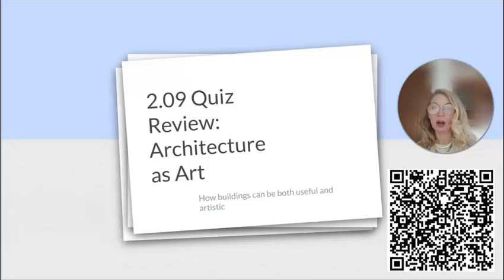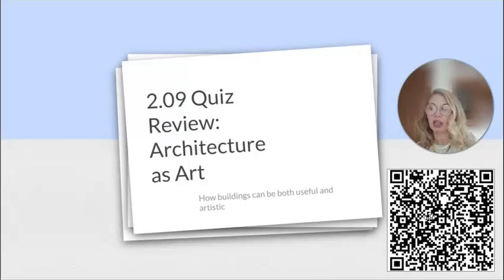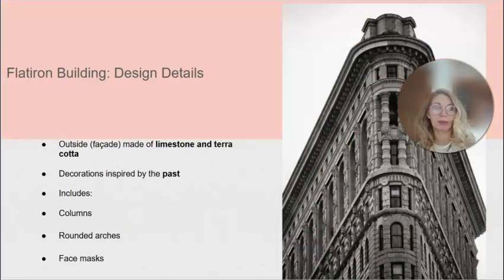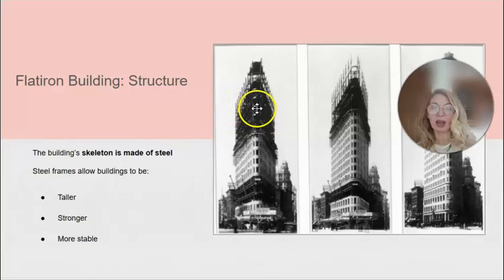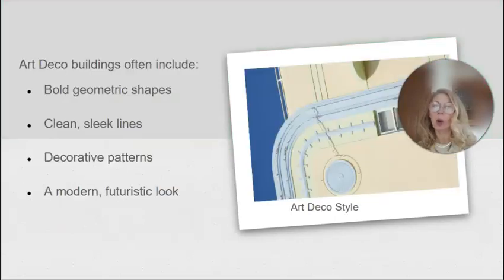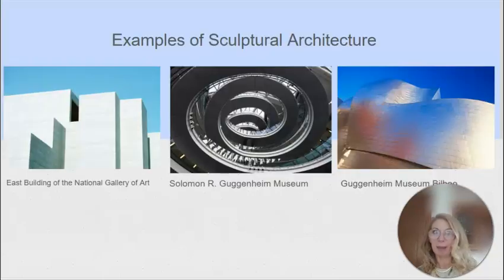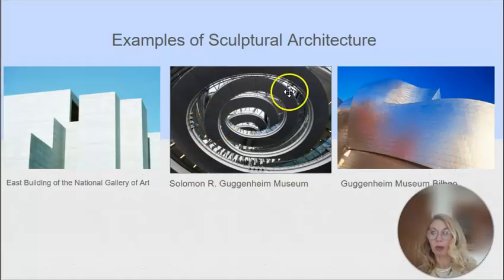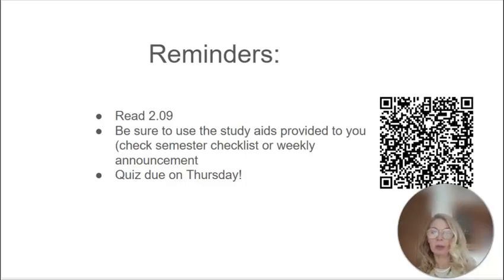2.09 6th Grade Spring quiz review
In this video we will prepare for the 2.09 Quiz.  Be sure to use your supplimental study aids provided in the semester checklist